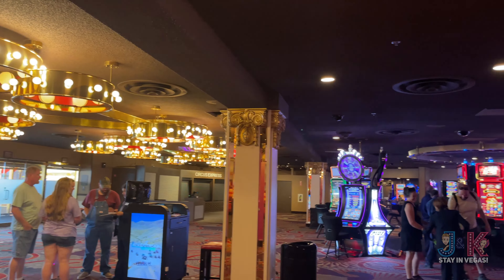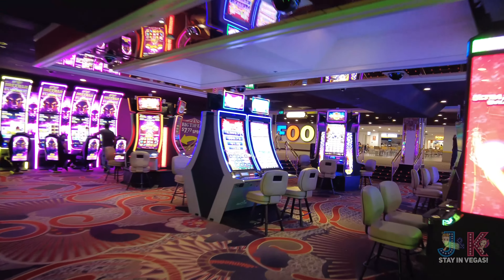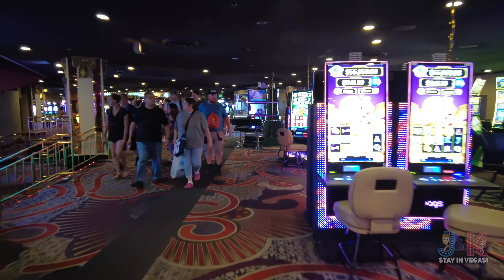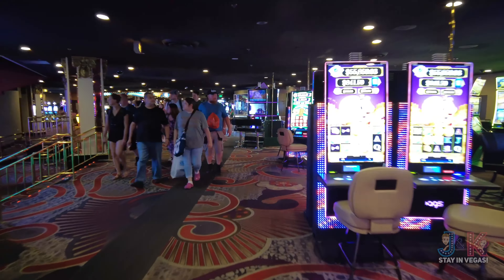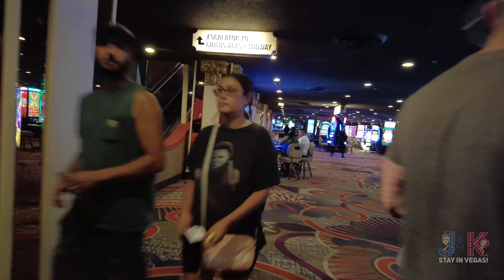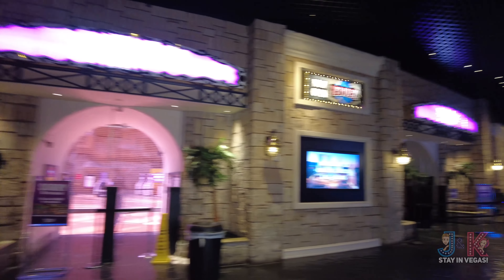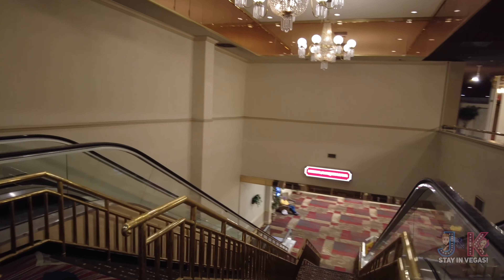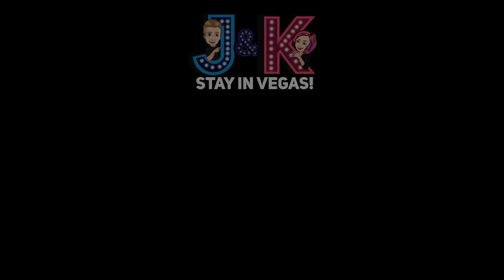BRAND NEW! CIRCUS CIRCUS LAS VEGAS | Summer 2022 | What's changed? Where's my coffee?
In today's video, we visit Circus Circus Las Vegas for a brand new Summer 2022 tour and see what's changed, what's open and what's closed? Where is your room and where can you get some coffee? Find out all of this and more on this tour of Circus Circus Las Vegas.

☕ Like our Videos? Consider tipping us a cuppa joe. It’s highly appreciated!

💬 Did you enjoy todays video? Tell us all about it in the comments below!

✨ Welcome to the official YouTube Channel of J&K StayinVegas ✨

Hi, we are J&K, and we love to explore our home city of Las Vegas, We will show you the best places to dine for breakfast, lunch, and dinner.
➡ We also show you where you can find the best buffets in Las Vegas, and we will show you some amazing views of these restaurants.
We review the food at the places that we dine at so that if you are traveling to Vegas, you will know where to go.

We travel all over so that you can have a look at the wonders of Vegas 🚶.

ℹ If you’re missing The Strip, we’re LIVE on Sat nights-we’ve gotcha covered, including vlogs! We share some tips and a little Vegas history along the way. Share your Vegas memories with us. We love to hear from you.
➡ Also, share your Vegas memories with us. We love to hear from you.

📫📦 Want to send us something in the mail, send it to...
Jeff Barringer
7995 Blue Diamond Rd.

✅ Looking to relocate to Las Vegas or do you need a real estate agent to help you buy property anywhere in the world or the United States, give Jeff a call. He has firms all over the world that can connect you with someone in your area or wherever you want to live.
We would be glad to help you find your new home here in the valley or wherever in the world!

**Amazon Store**
We often get asked where we buy items in our videos, here our some links to products we use to vlog with at the Amazon store.

📸 Tech we use to Vlog:

GoPro Hero 8
GoPro Hero 7
Sony A6400
SanDisk 2TB Extreme Portable External SSD
SanDisk 512GB Extreme Plus
SanDisk 256GB Extreme MicroSDX
DJI Osmo Pocket
USB Fan
Mask Ear StrapHook